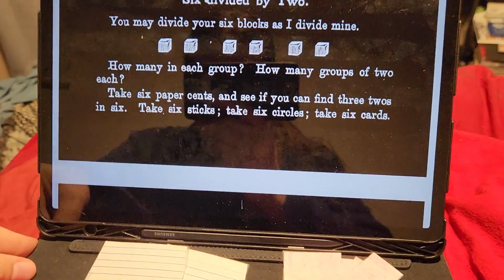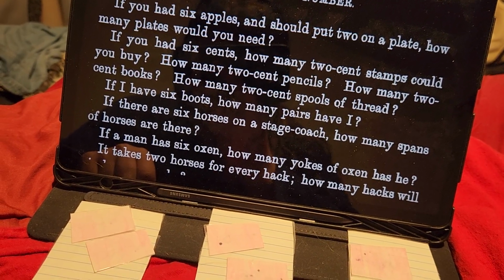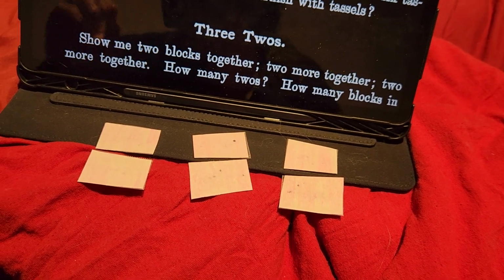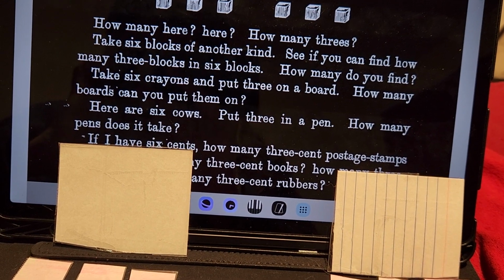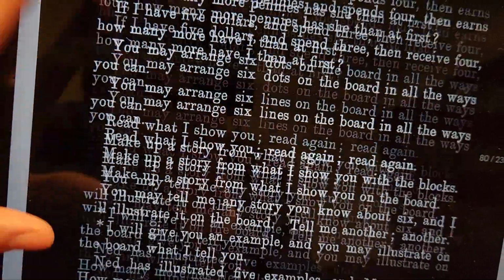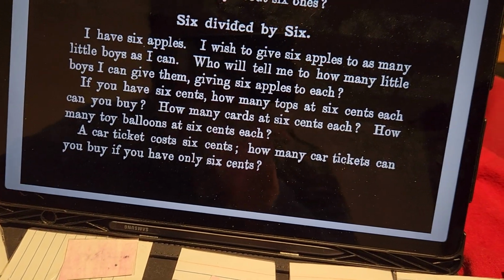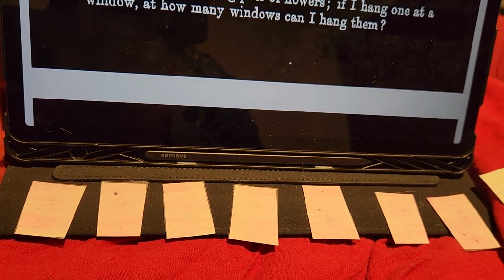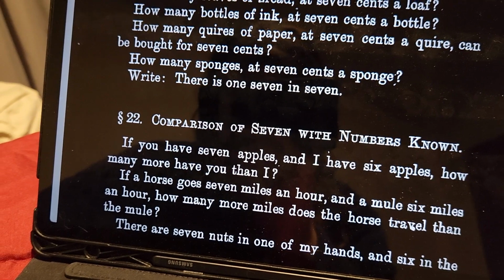Arithmetic, April 16, 2023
More work on division assignment:
6÷2, 6÷3, 6÷1, 6÷6
7÷1, 7÷7